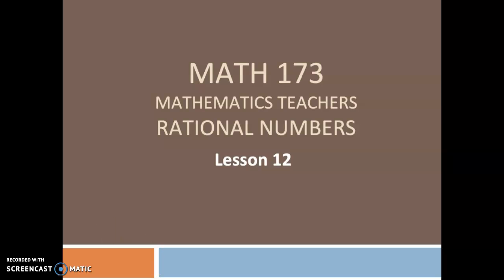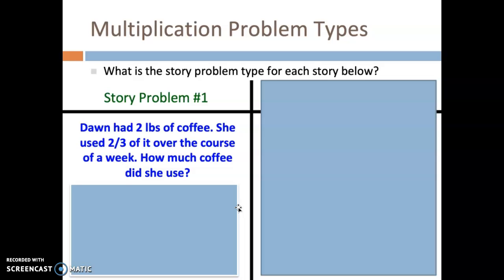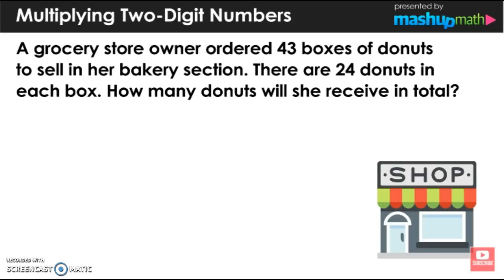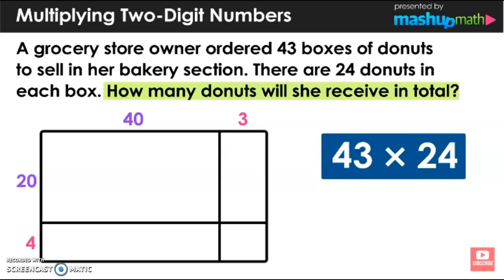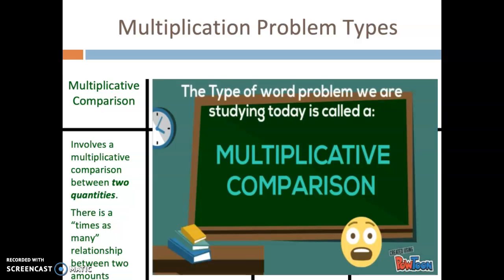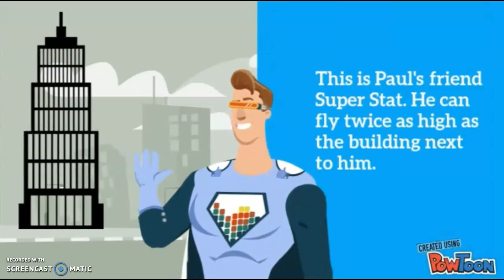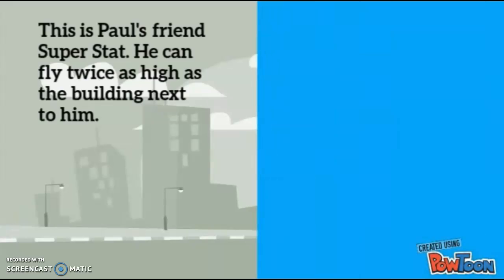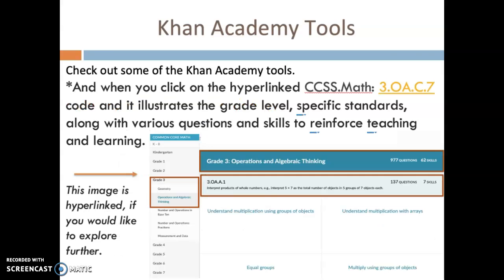MAT 173 Lesson 12, Part 2